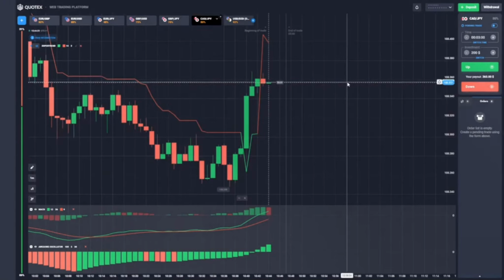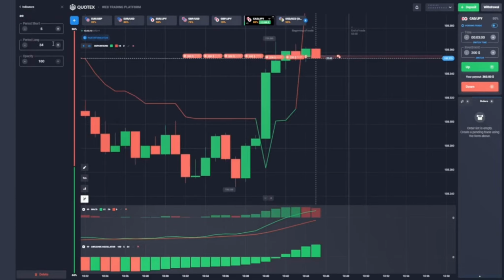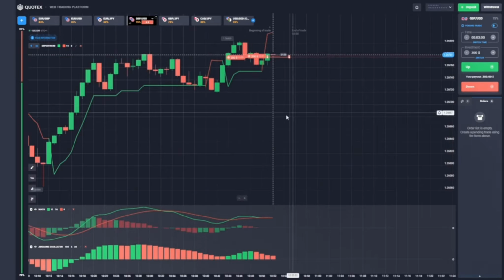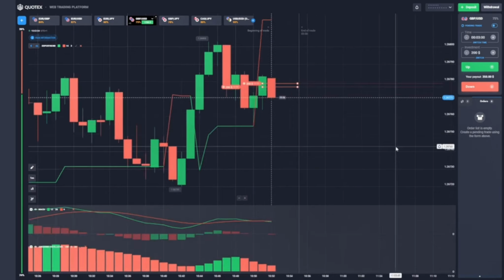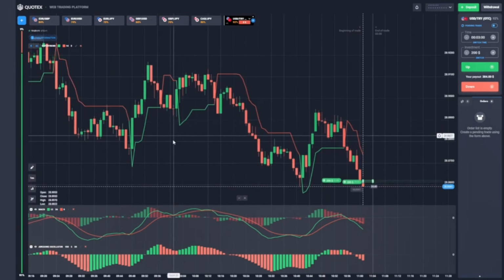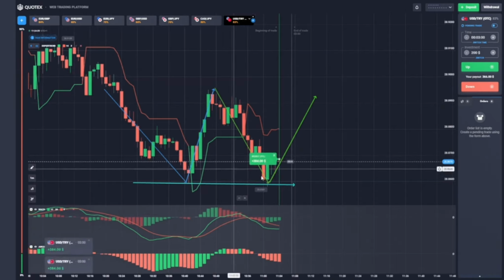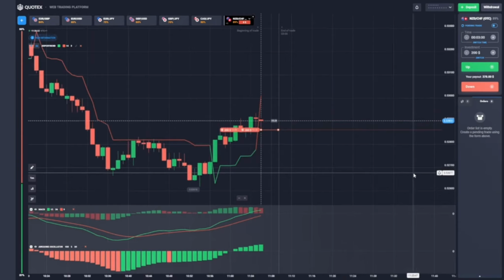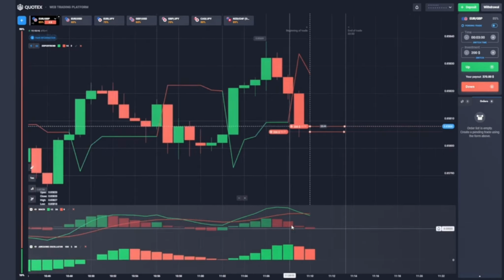Quotex Trading Win Strategy | 3 Min Strategy | for beginners | online making money secret strategy